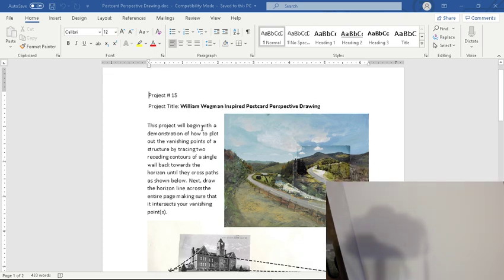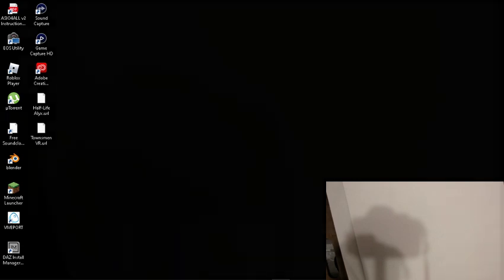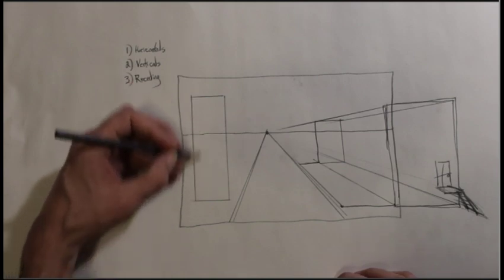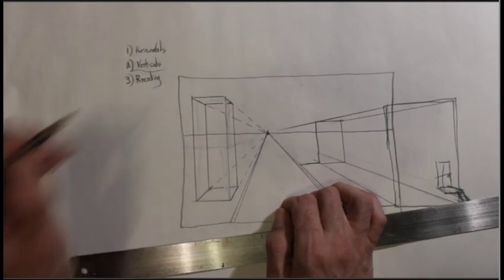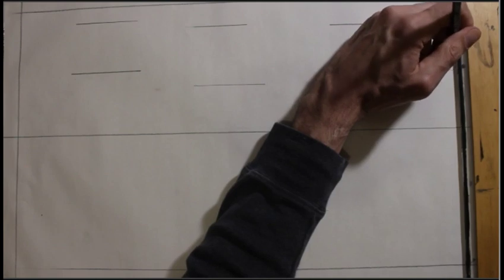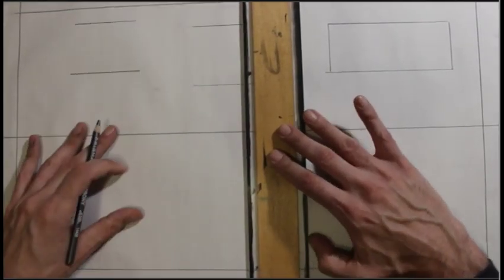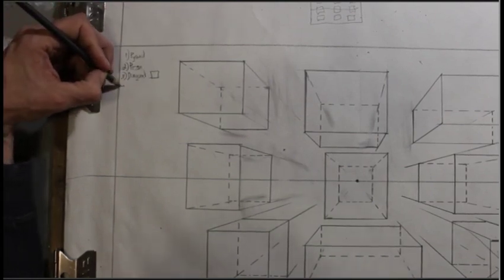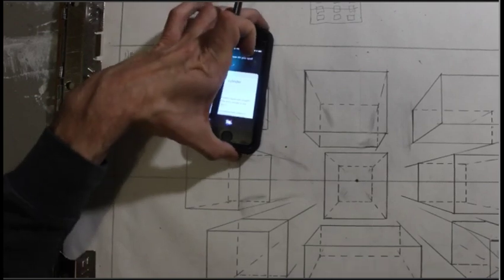Beginning Drawing with Steve Breerwood 4/9/20